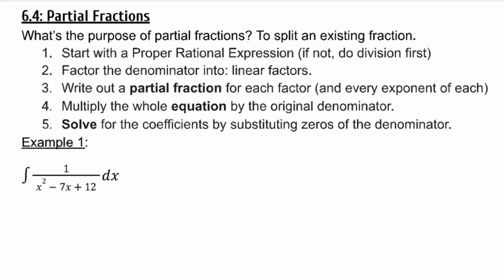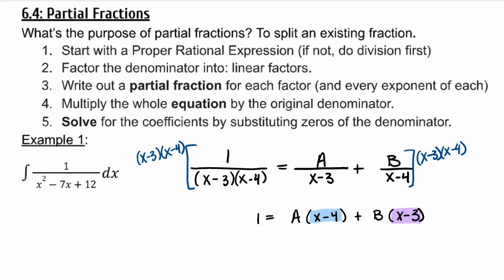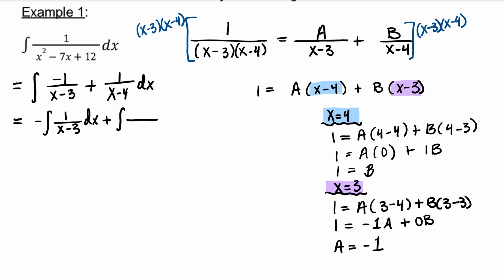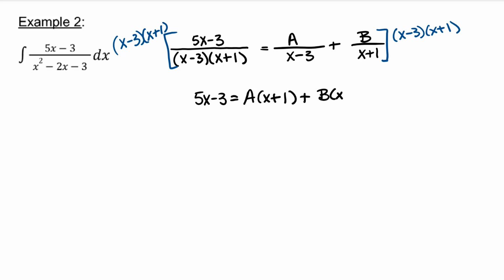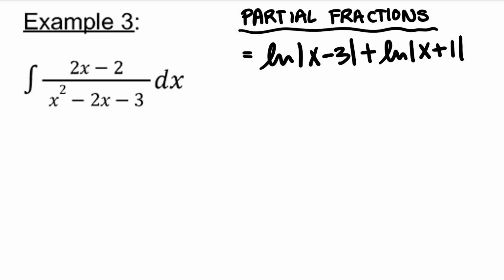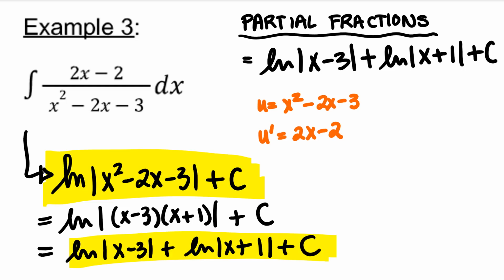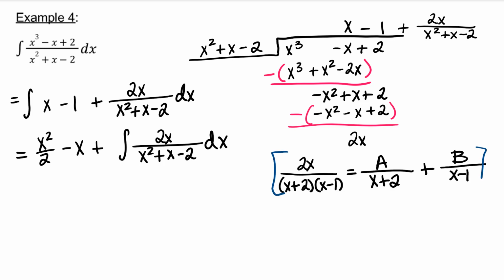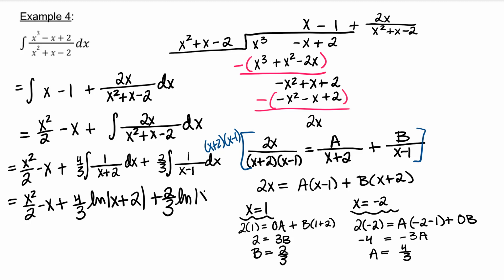Integration with Partial Fractions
Lesson 6.4 from Calculus Extended by J. Michael Shaw & Gary Taylor. This video covers integration by simplifying the integrand using partial fraction decomposition.